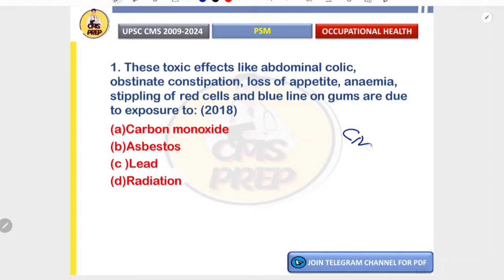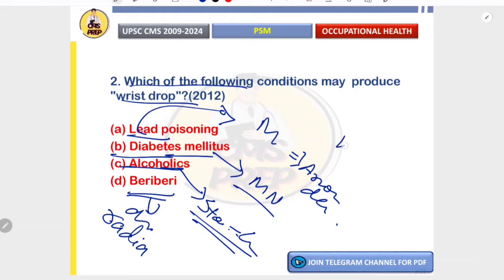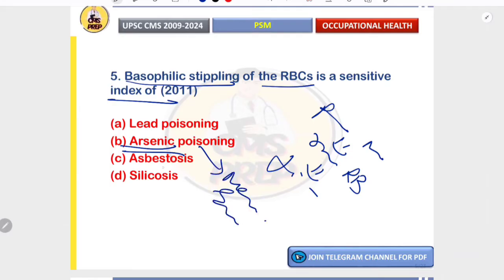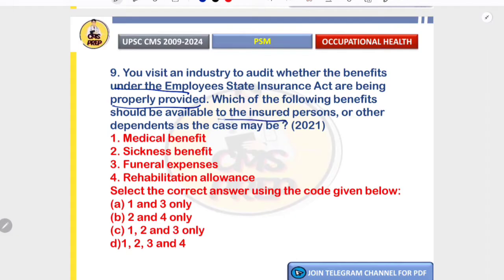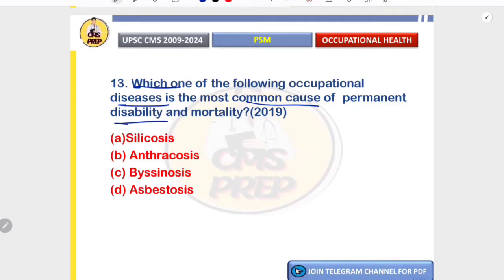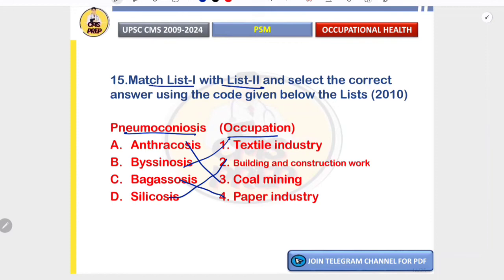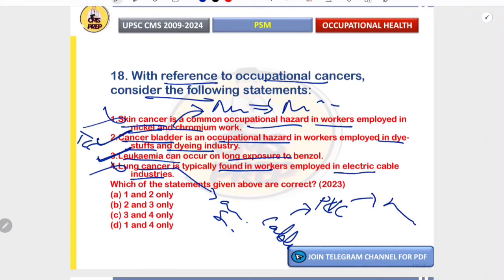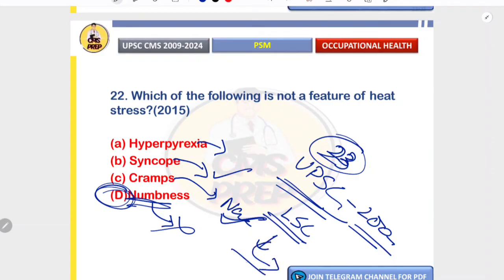OCCUPATIONAL HEALTH - PSM- PYQ (2009-24) I UPSC CMS 2025 I @Cmsprep I#upsccms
Ace your preparation with this comprehensive breakdown of all 23 Occupational health questions asked in the UPSC CMS exam from 2009 to 2024. We’ve classified the questions topic-wise, providing smart explanations and tips to make your study more effective for UPSC CMS 2025!

Stay Ahead in CMS Prep!